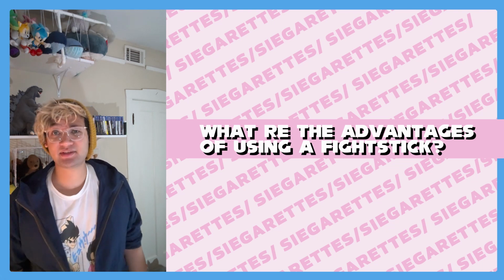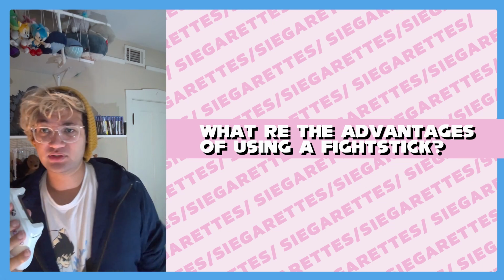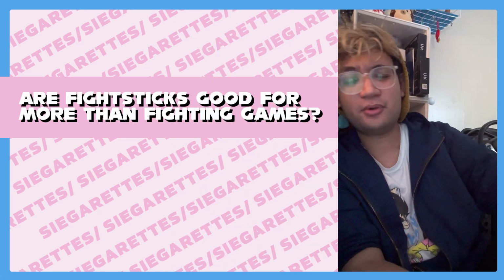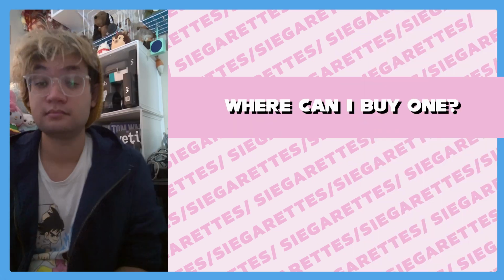FIGHTSTICKS 101: [PART ZERO] An introduction to fightsticks and building your own.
An introduction to fightsticks and why you might want one.